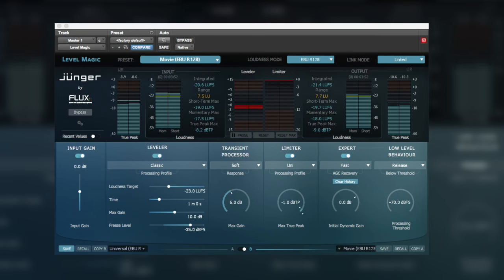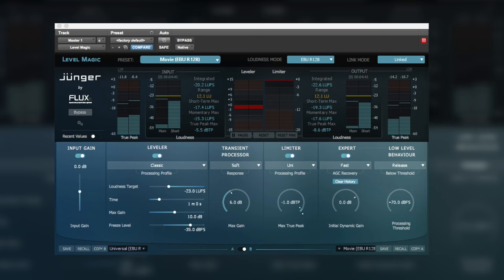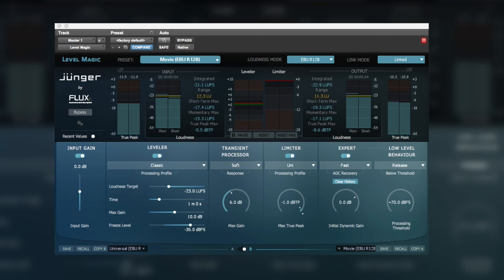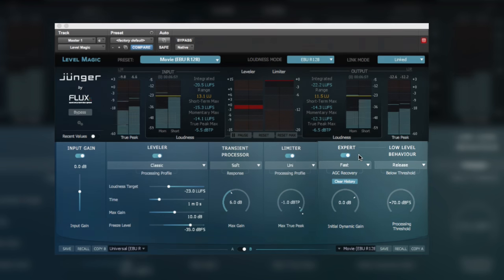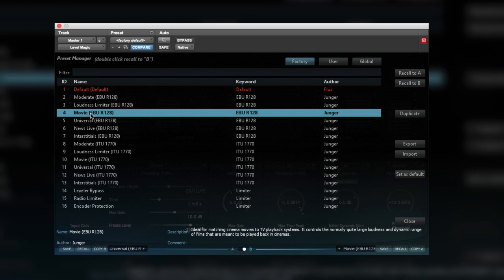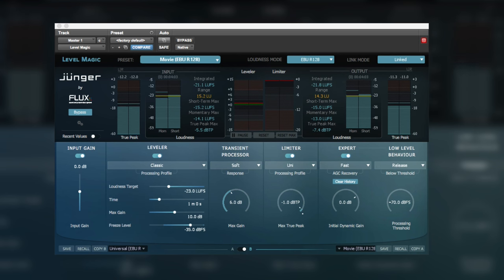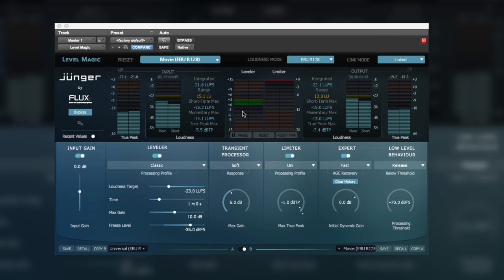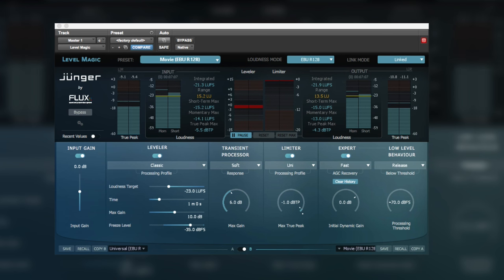Review - The Junger/Flux:: Level Magic Loudness Management System Plug-in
Mike Thornton takes a look at this Junger/Flux Loudness Management Plug-in developed from Junger's hardware solutions. Watch and see how Mike gets on with it and listen as he tries some tricky audio through it.